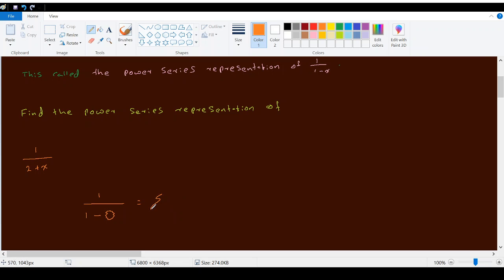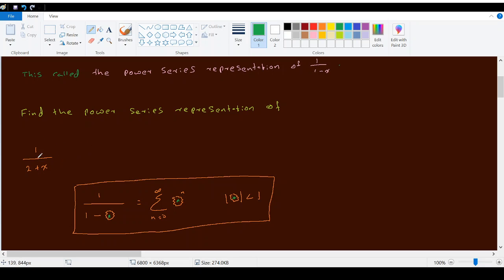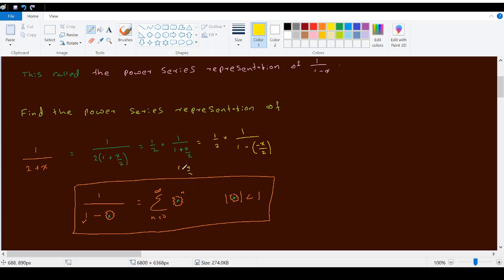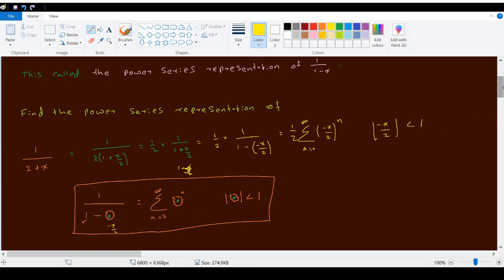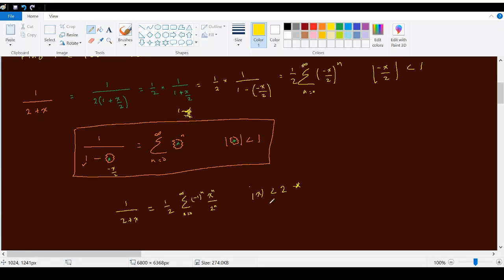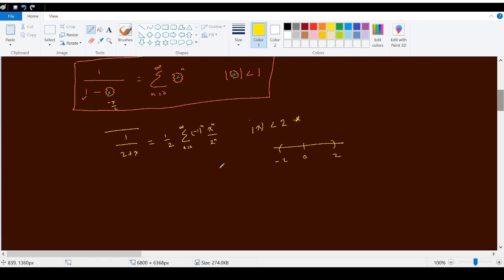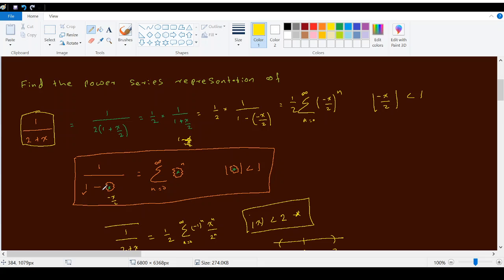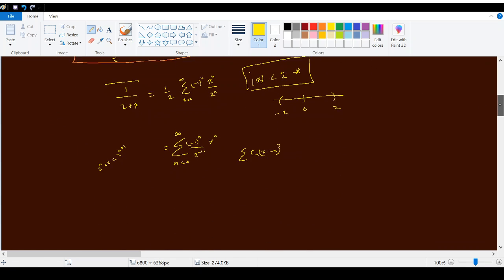Power series of 1/(x+2)